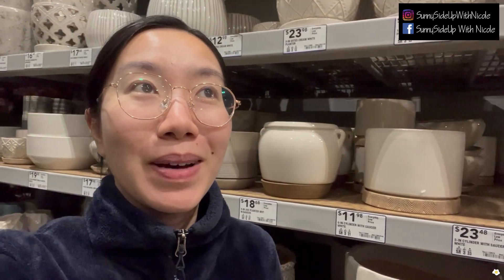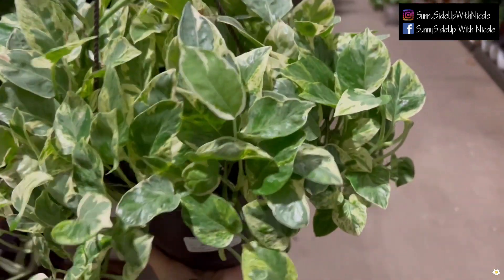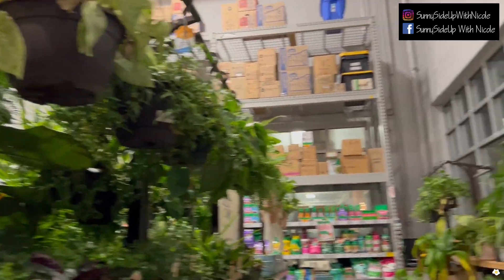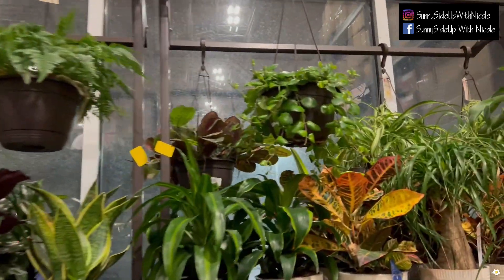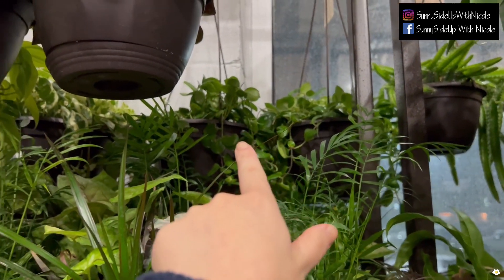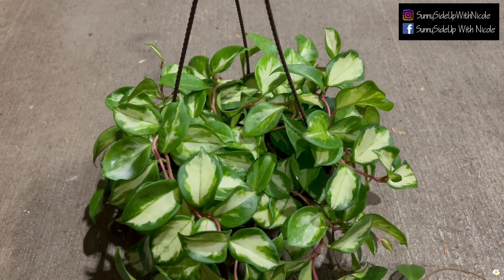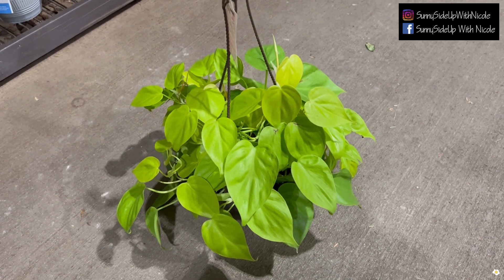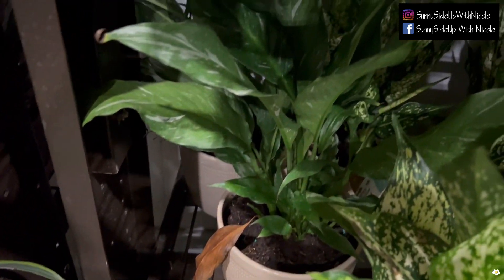Lowe's December Restock: Pink Passion Lipstick Plants, Hoyas & Other Hanging Baskets